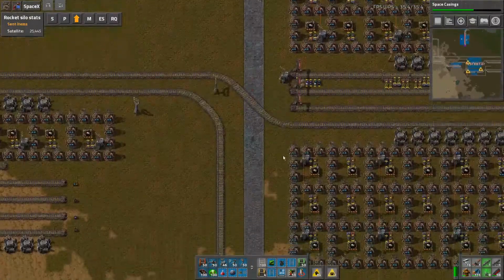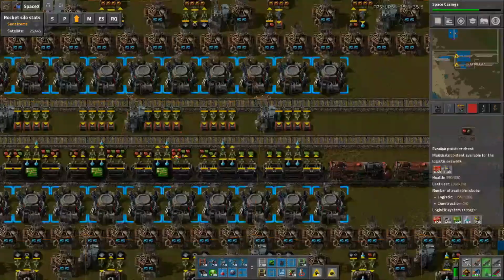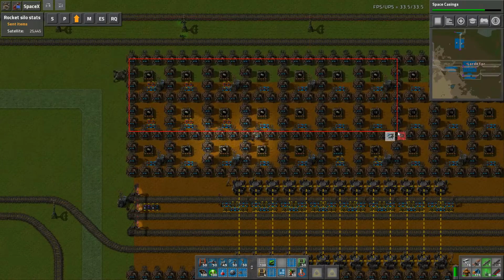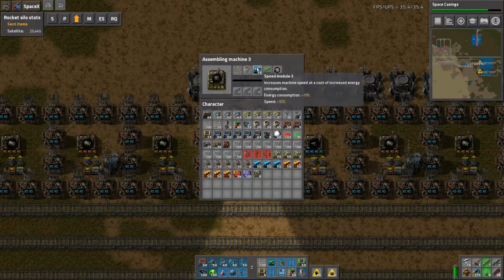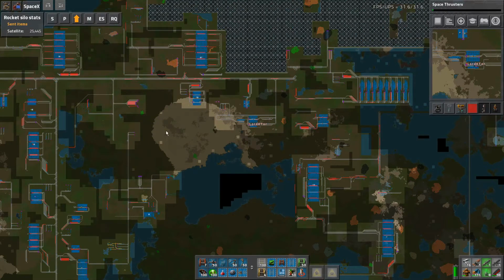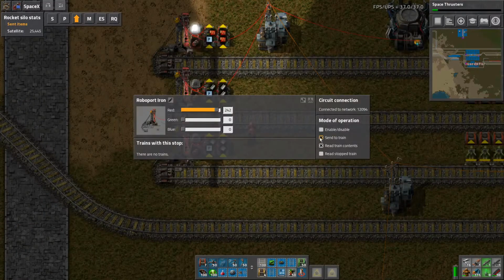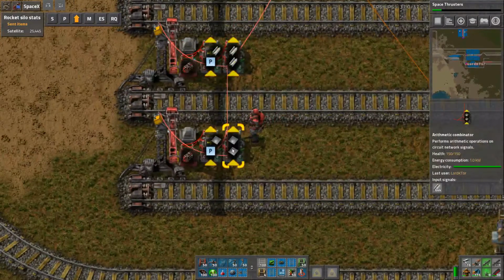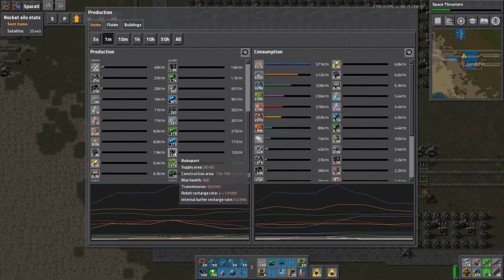Factorio 0.16 MSX Gigabase EP135: Youtube Math is hard!